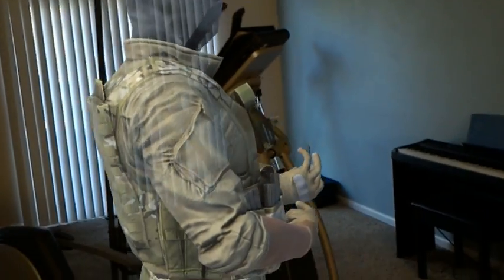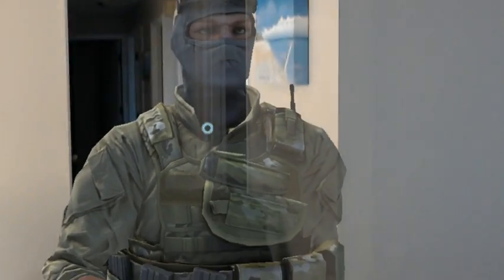Stealth Game, Hololens Augmented Reality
Progress video of my mixed reality stealth game I'm working on. Very rough, you can consider this at pre-alpha stage.